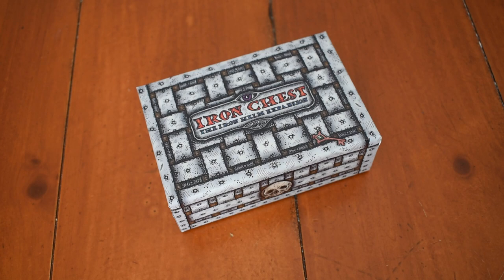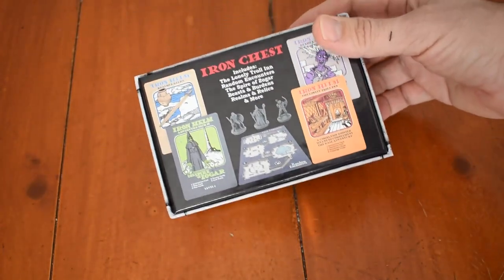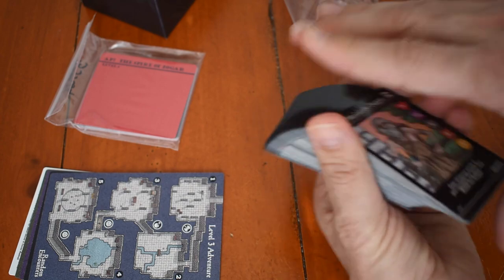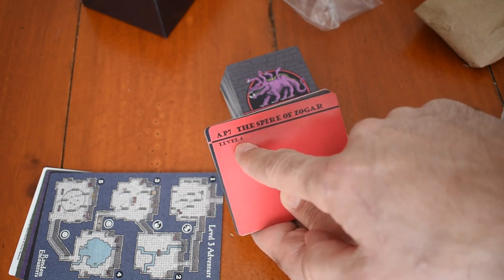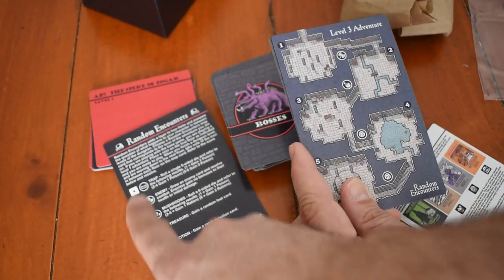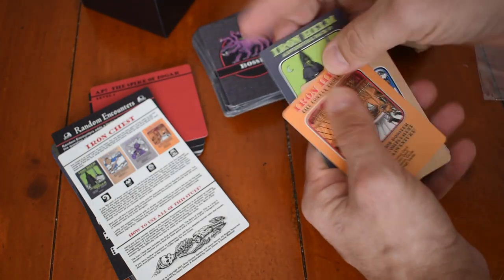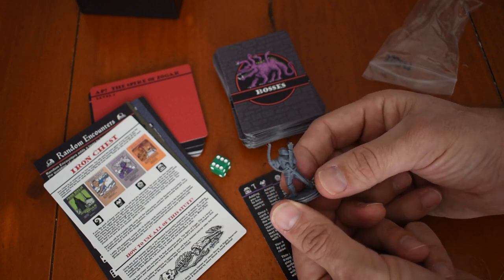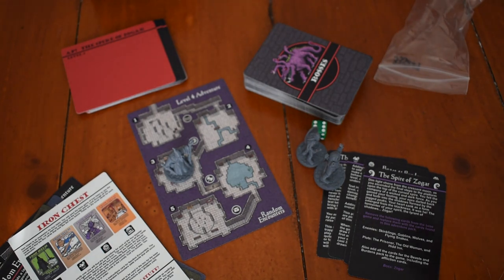Iron Chest Unboxing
In this short video I unbox Iron Chest and take a quick look at all of the components.